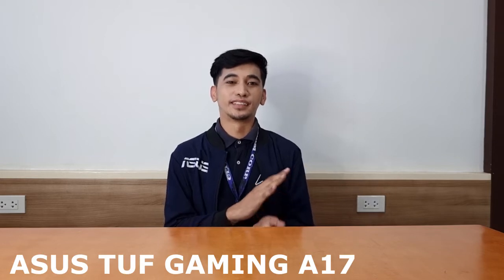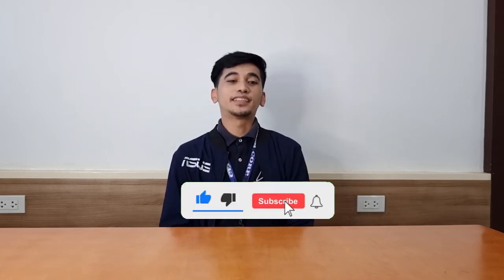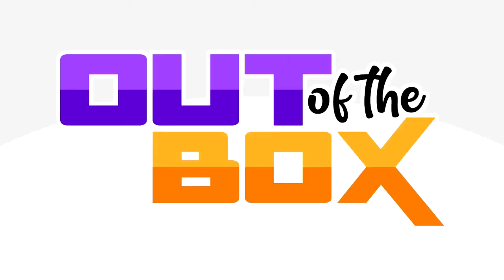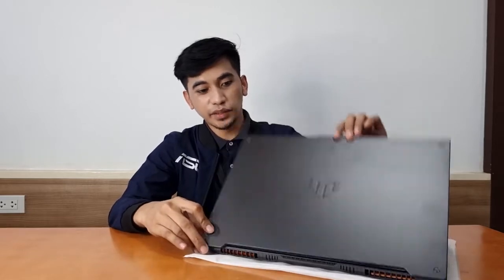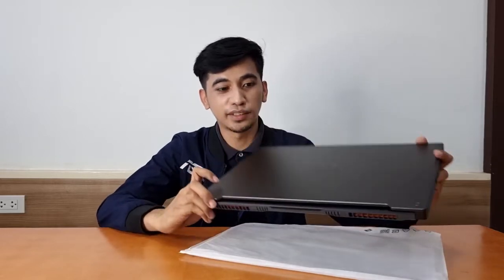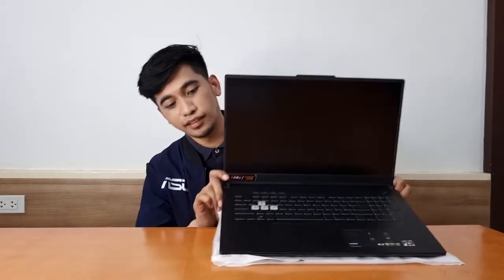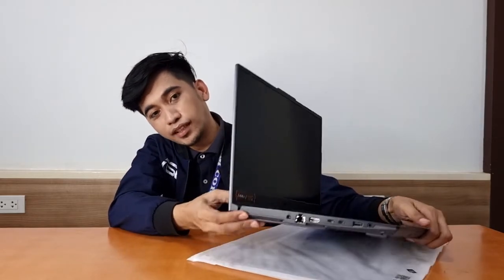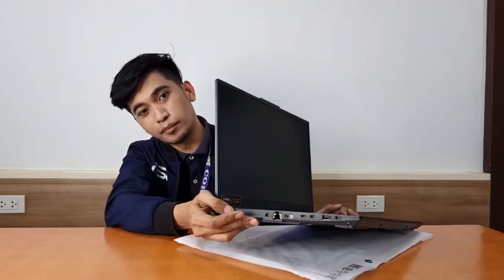ASUS TUF GAMING A17 | OOTB #27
Out of the Box Ep. 27 | ASUS TUF GAMING A17

Follow our channel to get updates on latest I.T. and mobile tech.